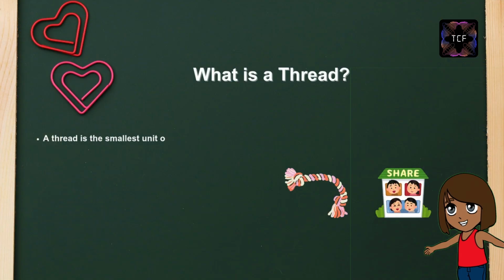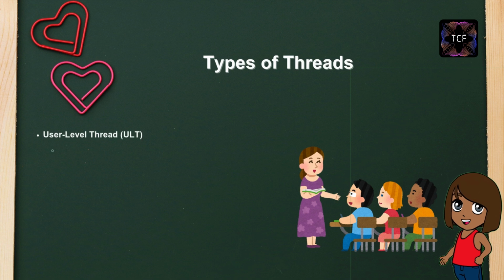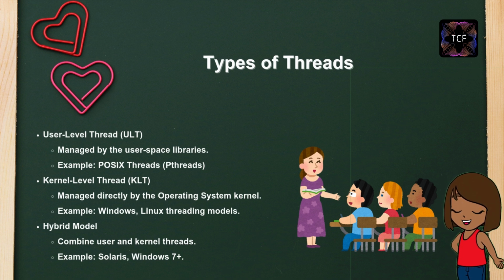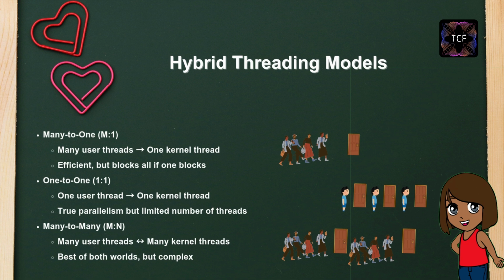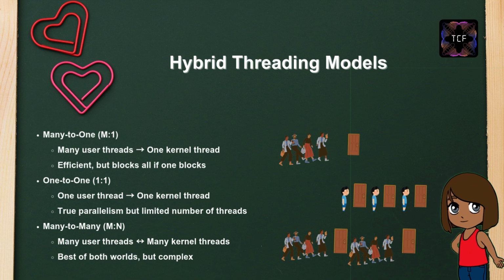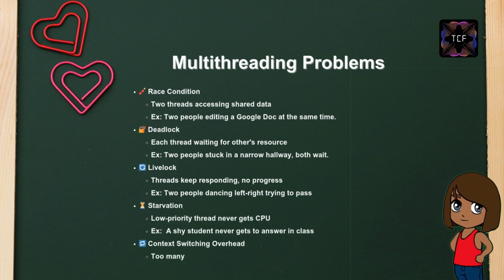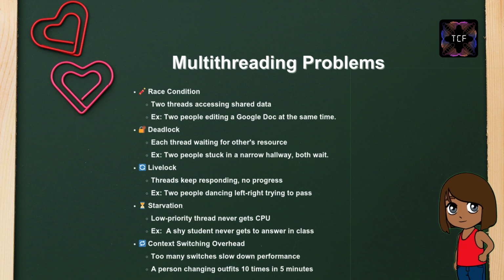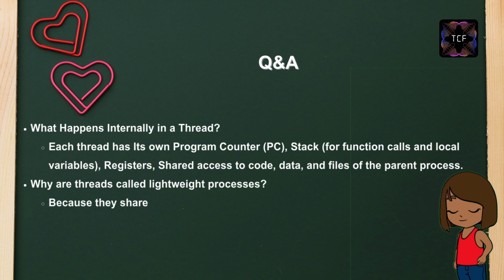Threads in OS Explained | Types of Threads with Examples (User vs Kernel Threads)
What are threads in operating systems? In this video, we dive deep into the concept of threads, their types—user-level and kernel-level threads—with real-life analogies and easy-to-understand examples. Whether you're a computer science student or prepping for interviews, this video will clear your basics and boost your understanding of multithreading.

⏱️ Timestamps:

0:00 - Introduction
0:39 - What is a Thread?
1:10 - Why do we need Threads?
1:24 - Types of Threads
2:40 - Hybrid Threading Models
4:31 - Multi-threading Problems
5:53 - Q&A
6:29 - Outro